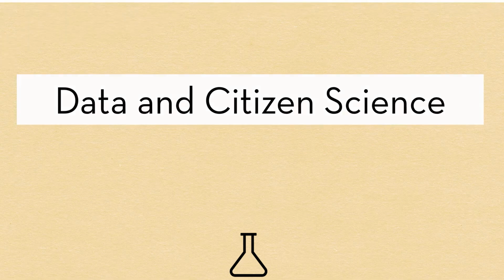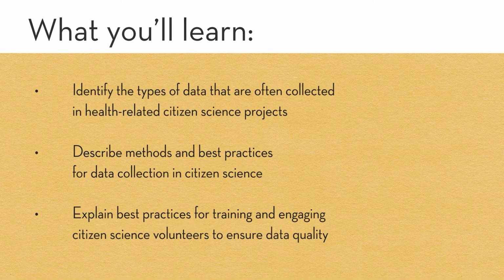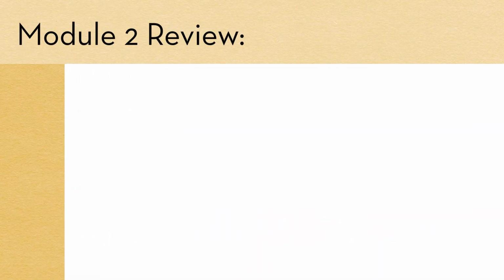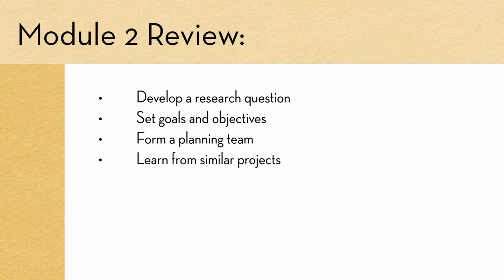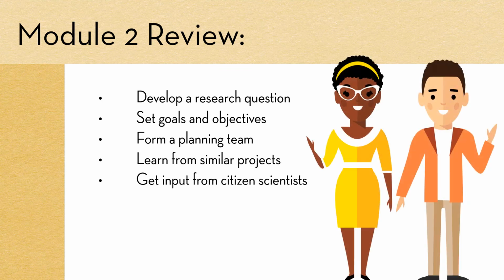3 1 Data and Citizen Science